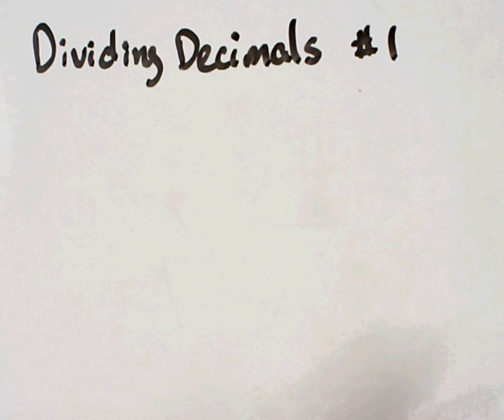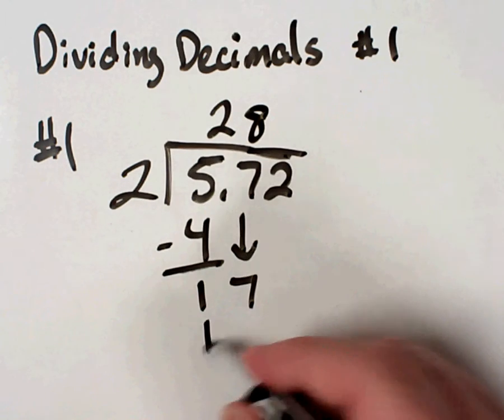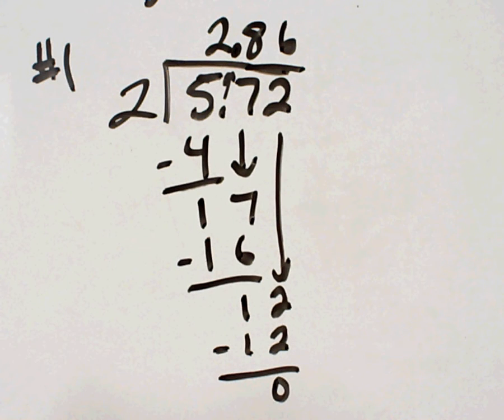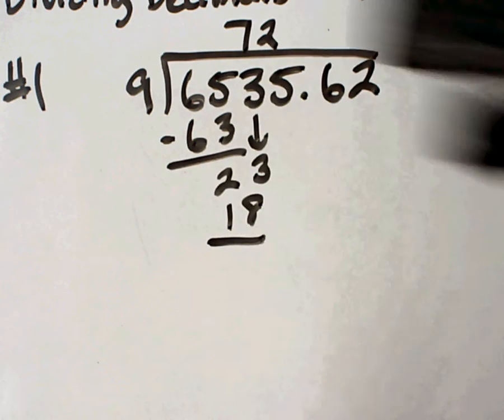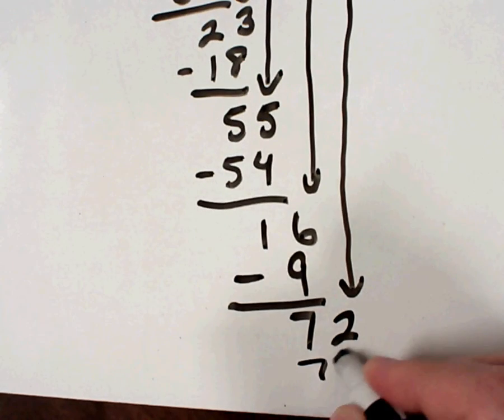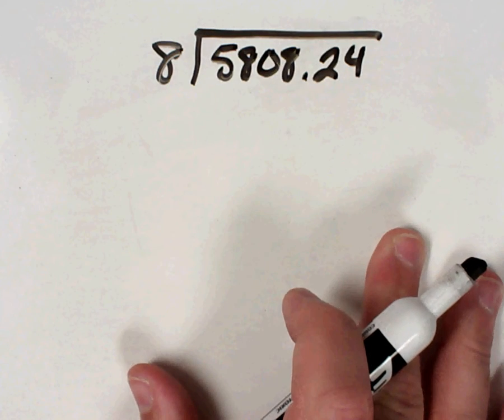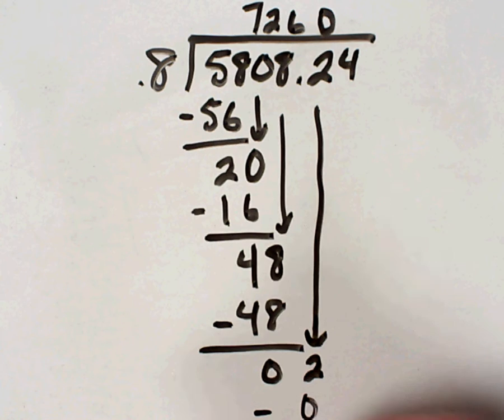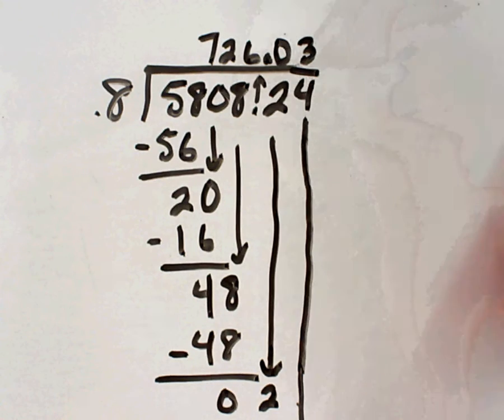Dividing Decimals #1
1st of 3 practice sets dividing a decimal with a whole number.  *Single digit divisor*